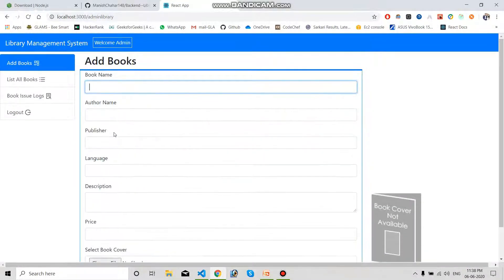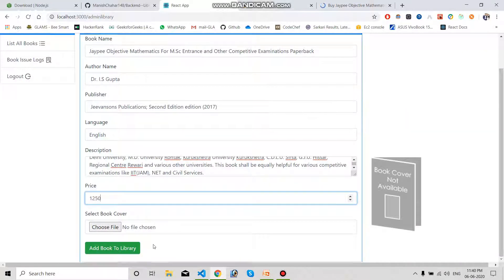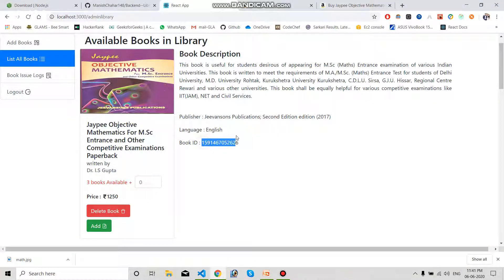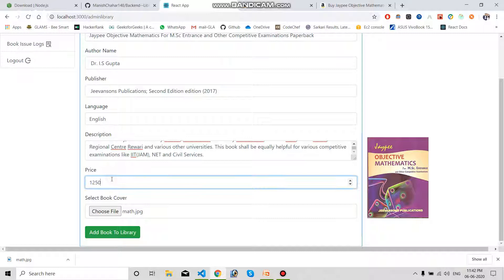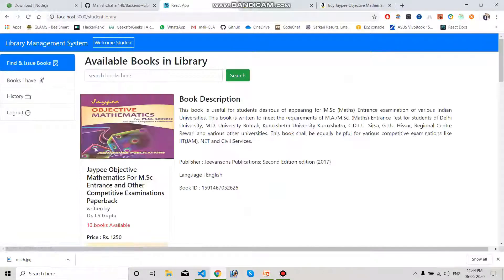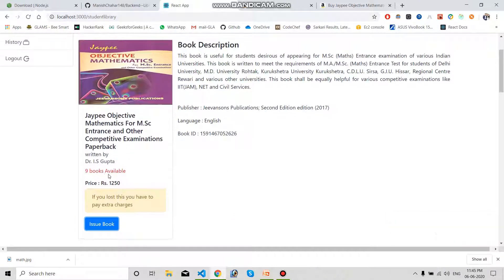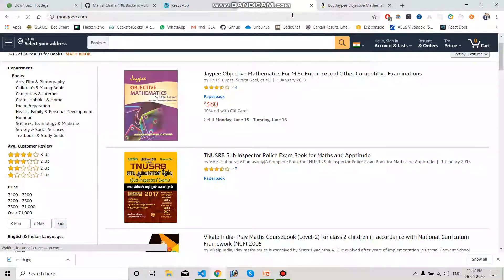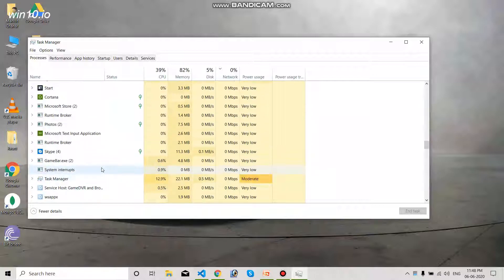Live Demo of The Library Management System Project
This video show  how the project actually looks like and how it works